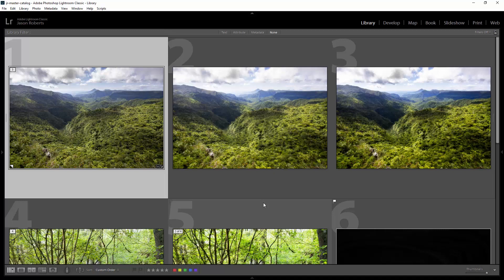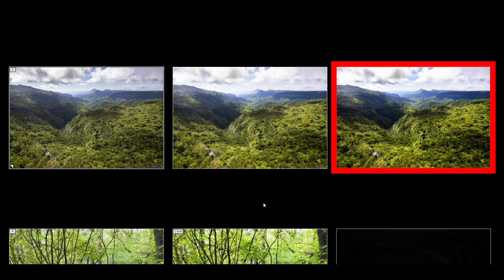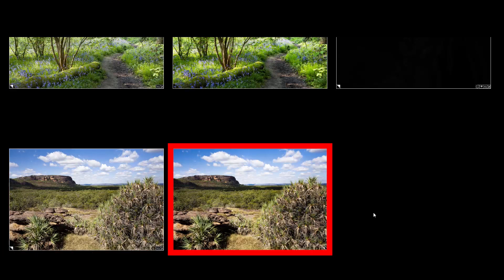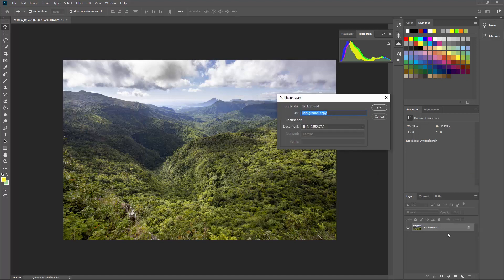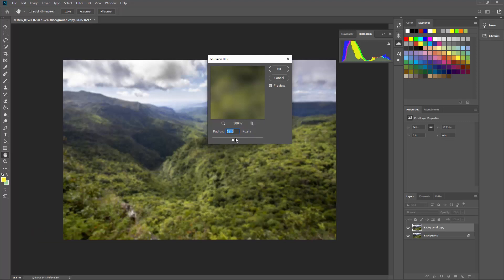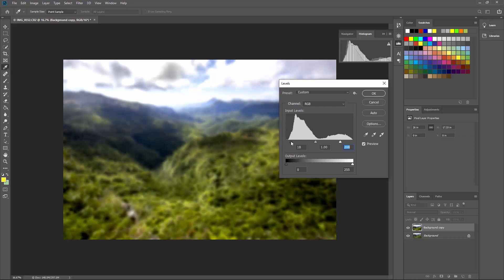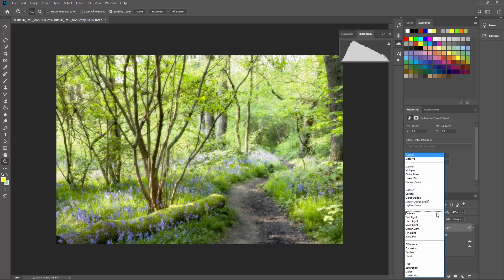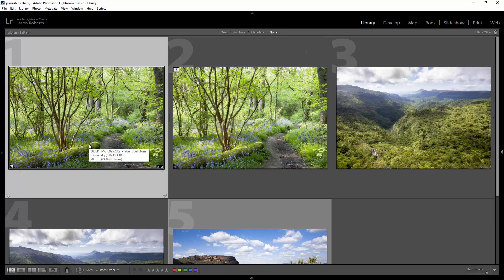A dreamlike glow for your photos (Orton effect tutorial for landscape photos)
Orton Effect Photoshop tutorial - I'll show you how to take a photo from Lightroom into Photoshop and edit it to create the glowing dreamlike Orton effect.

▷ Main landscape photography camera
▷ 70-200 landscape lens
▷ Remote shutter release/intervalometer for longer exposures

Video Gear I Use:
▷ Full frame vlogging lens
▷ Video SD card